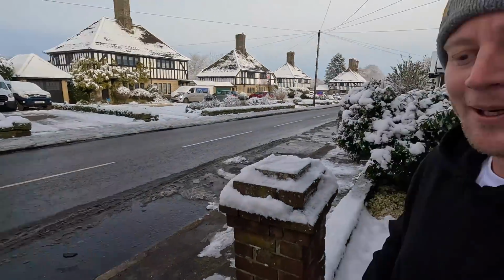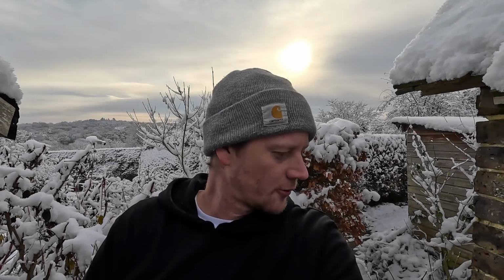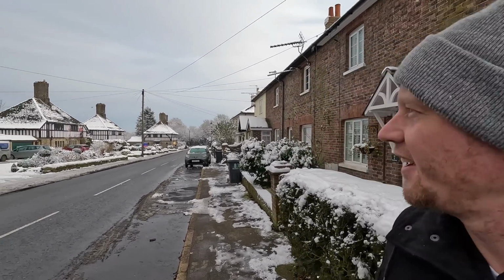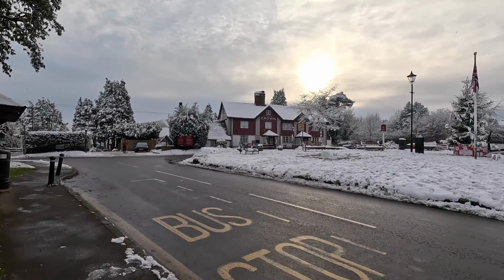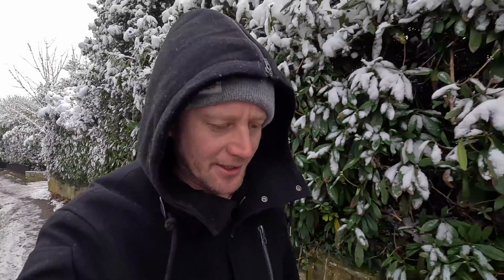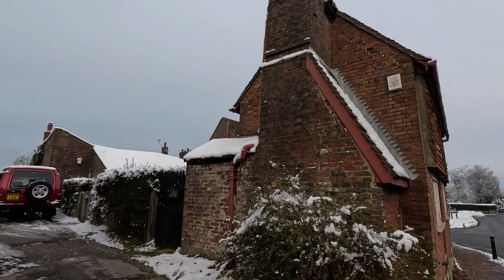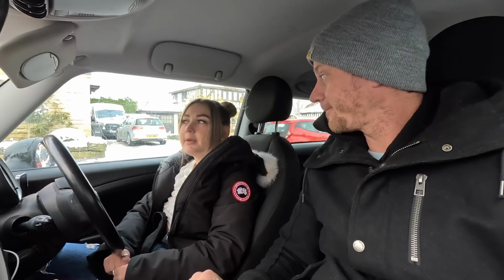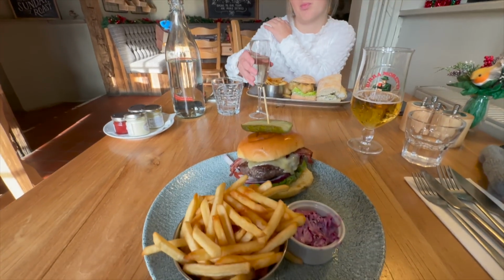A Short Look Around Turners Hill Village, England!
To buy us a cuppa or a coldy or just donate because your a legend!